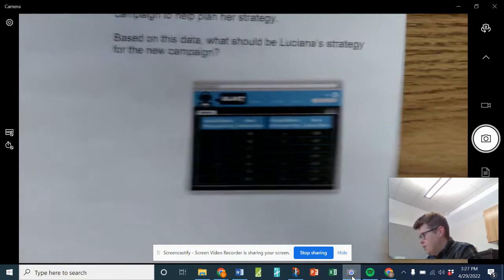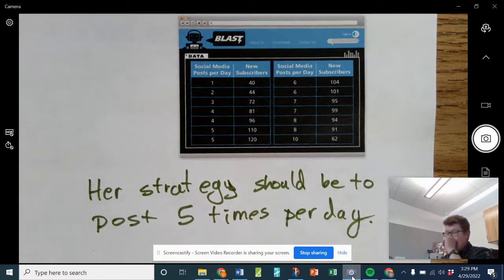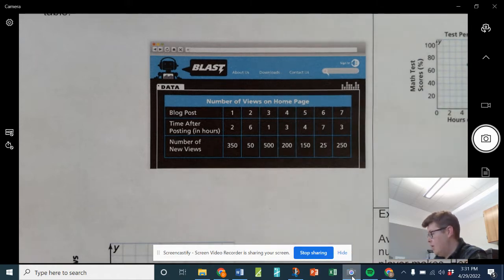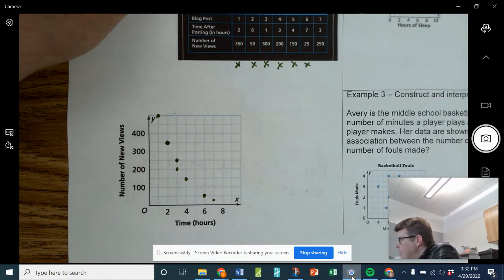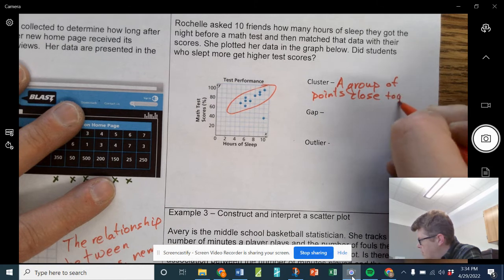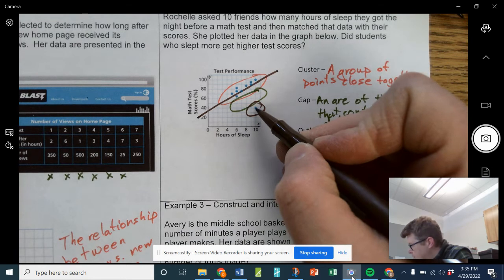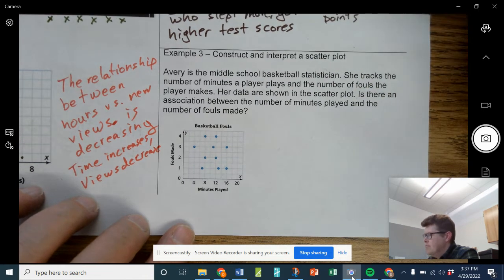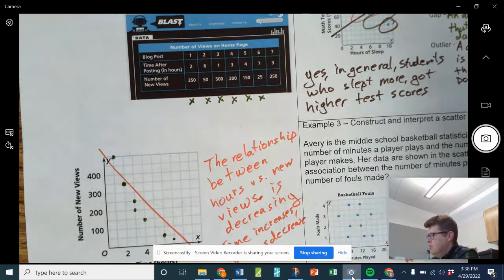4.1 - Construct and interpret scatter plots